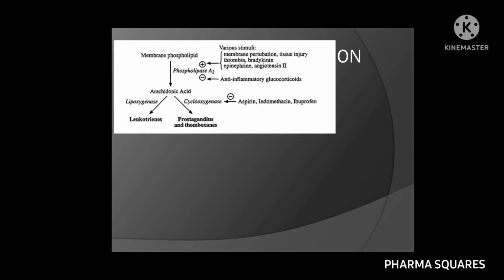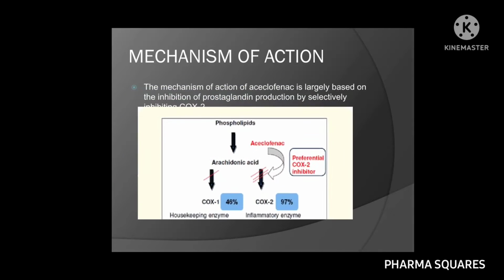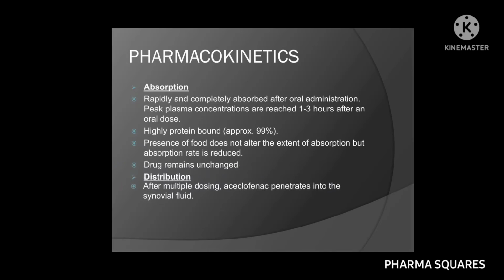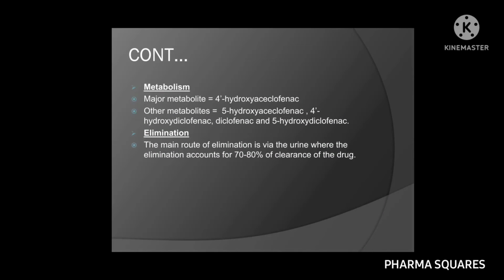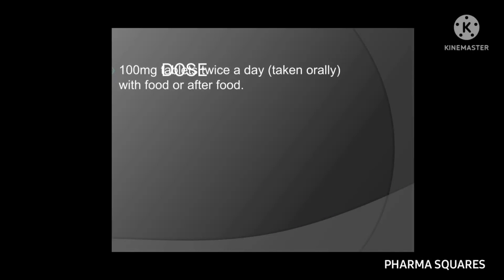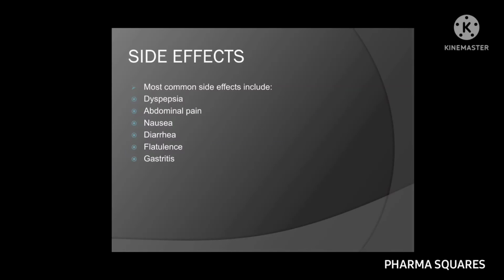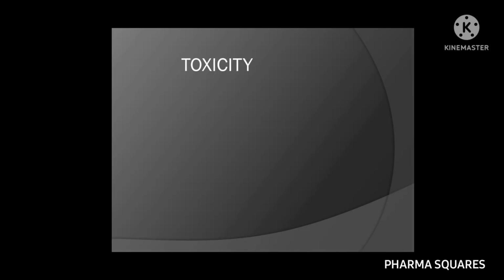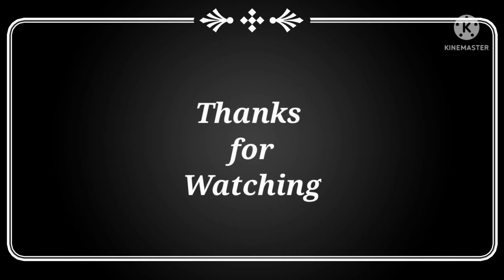All About Aceclofenac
Aceclofenac is a phenyl-acetic acid derivative non-steroidal, anti-inflammatory drug (NSAID) with marked anti-inflammatory and analgesic properties.
Aceclofenac is indicated for the relief of pain and inflammation in osteoarthritis, rheumatoid arthritis and ankylosing spondylitis.
Aceclofenac was first approved in the EU in 1990 and launched in Spain in 1992. Since then, it has been approved for use in 69 countries worldwide and has estimated exposure of about 171 million patients treated “clinical trials” published from 1 Jan 1992 to 1st Jan 2020.
CHEMISTRY
Aceclofenac belongs to a group of medicines called non-steroidal anti-inflammatory drugs (NSAIDs).
It is a phenyl acetic acid derivative.
Aceclofenac is chemically designated as. 2-(2, 6-dichloropheny) amino phenyl acetoxy acetic acid.
Chemical formula :         C16H13Cl2NO4
Molecular weight:          354.19 g/mol
PHARMACOLOGY
Prostaglandins are produced by COX, an enzyme with two major isoforms, COX-1 and COX-2.
COX-1 is constitutively expressed in almost all tissues and is responsible for the production of prostaglandins for homeostatic functions (eg protective effect on gastric mucosa).
COX-2 is induced by inflammatory mediators and increases the production of prostaglandins that mediate inflammation.
The mechanism of action of aceclofenac is largely based on the inhibition of prostaglandin production by selectively inhibiting COX-2.
COX-2 is present in macrophages, leukocytes and fibroblasts
 PHARMACODYNAMIC
COX-2 is an inducible enzyme involved in the production of inflammatory mediators in response to inflammatory stimuli.
The primary metabolite, 4'-hydroxyaceclofenac, also minimally inhibits COX-2
Although the mode of action of aceclofenac is mainly the inhibition of synthesis of prostaglandins (PGE2), aceclofenac also inhibits the production of inflammatory cytokines, interleukins (IL-1β, IL-6), and tumor necrosis factors (TNF).
DOSE AND METHOD OF ADMINISTRATION
Aceclofenac film-coated tablets are supplied for oral administration and should be swallowed whole with a sufficient quantity of liquid.
Swallow the tablet whole with a glass of water. Do not crush or chew the tablets.
To be taken preferably with or after food. When Aceclofenac was administered to fasting and fed healthy volunteers only the rate and not the extent of aceclofenac absorption was affected.
ADULTS
The recommended dose is 200 mg daily, taken as two separate 100 mg doses, one tablet in the morning and one in the evening.
PAEDRITIC POPULATION
There are no clinical data on the use of Aceclofenac in children and therefore it is not recommended for use in children under 18 years of age.
UNDESIREABLE EFFECTS
Gastrointestinal
The most commonly-observed adverse events are gastrointestinal in nature. Peptic ulcers, perforation or GI bleeding, sometimes fatal, particularly in the elderly, may occur. Nausea, vomiting, diarrhea, flatulence, constipation, dyspepsia, abdominal pain, melaena, hematemesis, ulcerative stomatitis, exacerbation of colitis and Crohn's have been reported following administration. Less frequently, gastritis has been observed. Pancreatitis has been reported very rarely.
Hypersensitivity
Hypersensitivity reactions have been reported following treatment with NSAIDs. These may consist of:
(a) non-specific allergic reactions and anaphylaxis
(b) respiratory tract reactivity comprising asthma, aggravated asthma, bronchospasm or dyspnea, or
(c) assorted skin disorders, including rashes of various types, pruritus, urticaria, purpura, angioedema and, more rarely exfoliative and bullous dermatoses (including epidermal necrolysis and erythema multiform).

 CONTRAINDICATIONS
Hypersensitivity to Aceclofenac or to any of the excipients.
Active, or history of recurrent peptic ulcer/haemorrhage.
NSAIDS are contraindicated in patients who have previously shown hypersensitivity reactions (eg. Asthma, rhinitis, angioedema or urticaria) in response to ibuprofen, aspirin, or other non-steroidal anti-inflammatory drugs.
Hepatic failure and renal failure.
Patients with established congestive heart failure, ischaemic heart disease, peripheral arterial disease and/or cerebrovascular disease.
History of gastrointestinal bleeding or perforation, related to previous NSAIDS therapy.
Active bleedings or bleeding disorders.
Aceclofenac should not be prescribed during pregnancy, especially during the last trimester of pregnancy, unless there are compelling reasons for doing so.